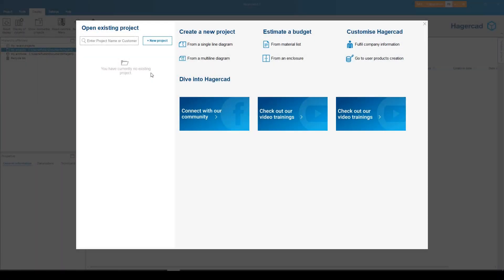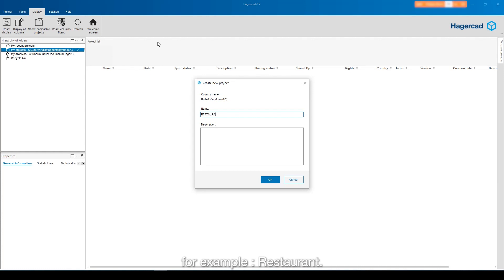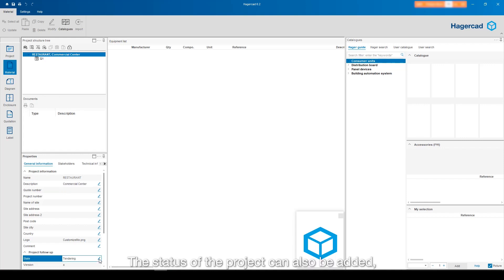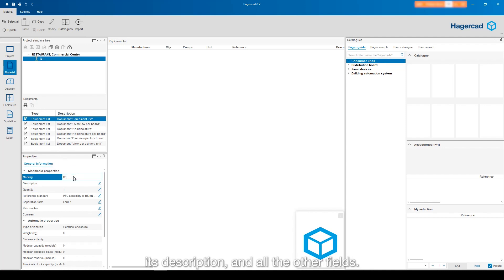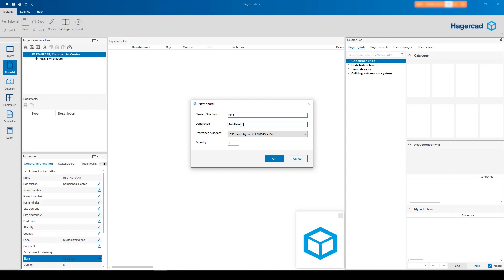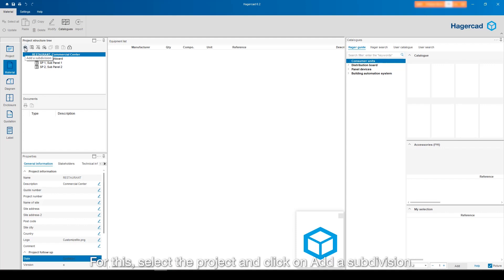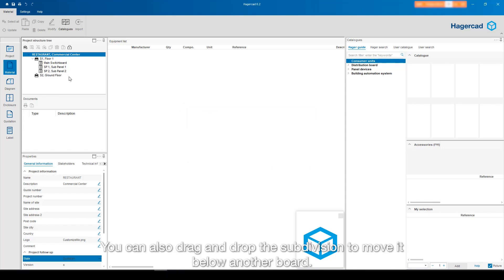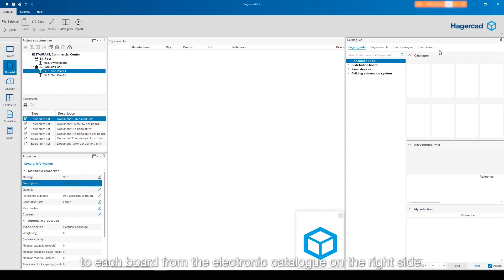Hagercad 6 How-to videos 11: Start a project and manage the associated data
Here’s where we show you how to start yours on Hagercad 6. Manage associated data, materials lists and design electrical diagram. Don’t forget to name the project and see how check to properties and to add in all the fields whether it’s a pre-study, quotation or a call to tender. Add boards, modify markings and descriptions. Add a second board and subdivisions etc.

Did you know there’s a whole selection of Hager How-to videos available for you? Discover them all on our channel!